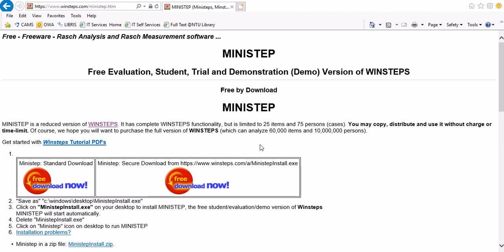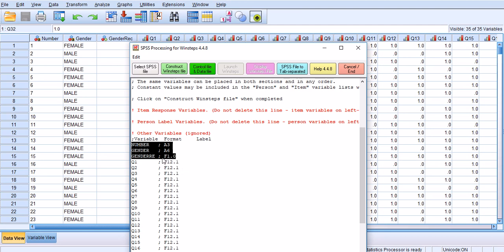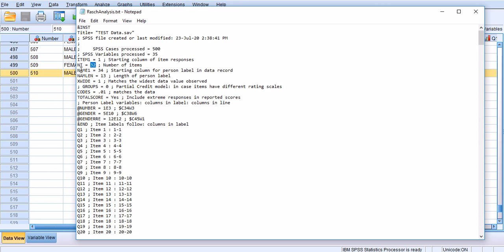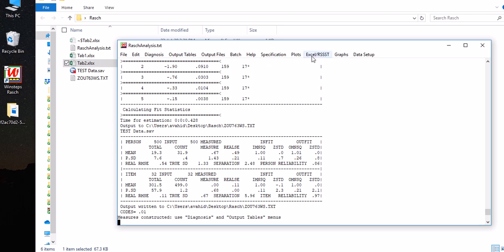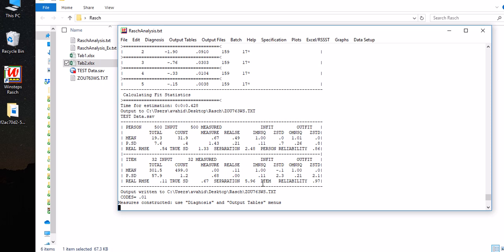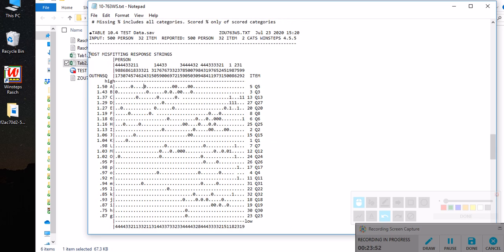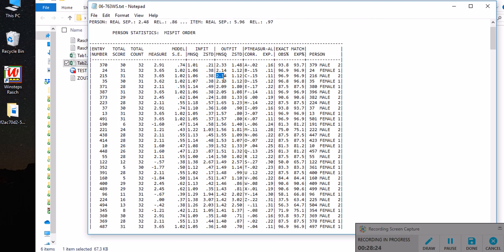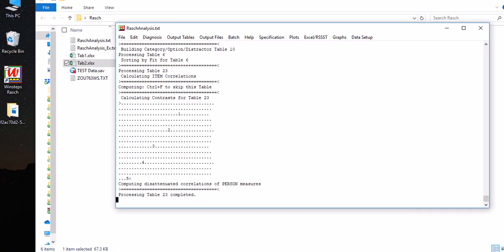Rasch Measurement Using WINSTEPS | Essentials for a Quick & Effective Analysis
This video demonstrates the Rasch model analysis in WINSTEPS. I explain how to create input files for WINSTEPS from SPSS and Excel sheets. I also provide a quick review of reliability, fit, and unidimensionality and local independence check.
The video is highly recommended for those who need a quick and effective step-by-step tutorial that covers the essentials of Rasch measurement analysis.

5. A comprehensive review of Rasch measurement in language assessment: Recommendations and guidelines for research